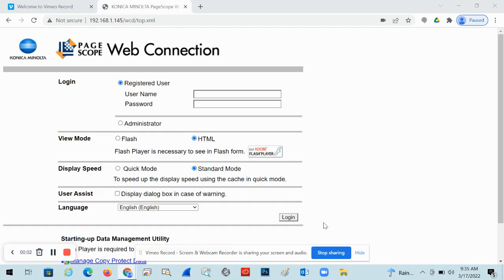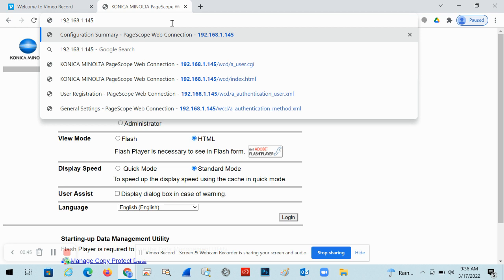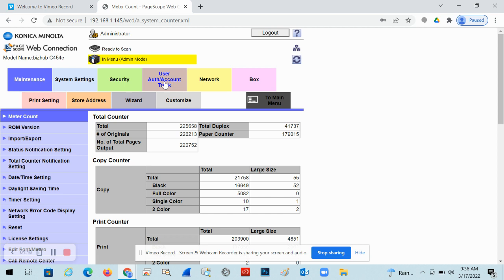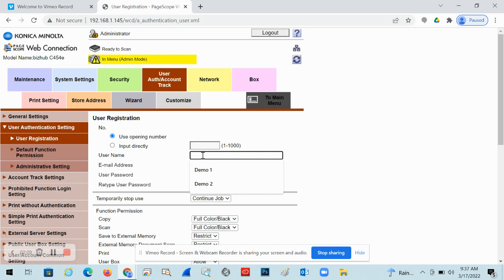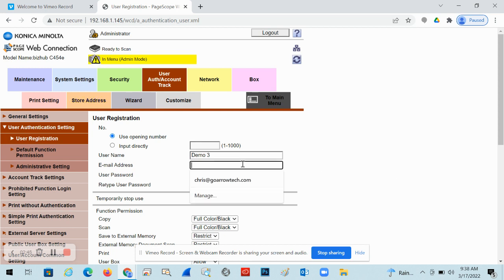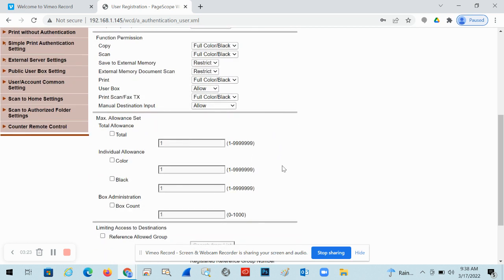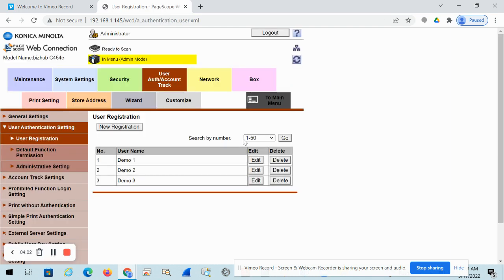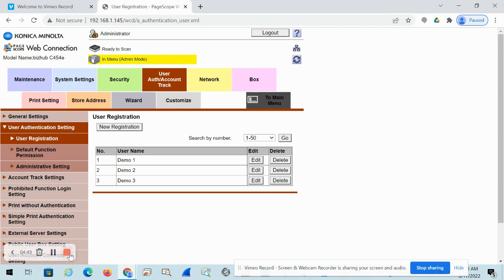Adding and managing user authentication accounts on a bizhub